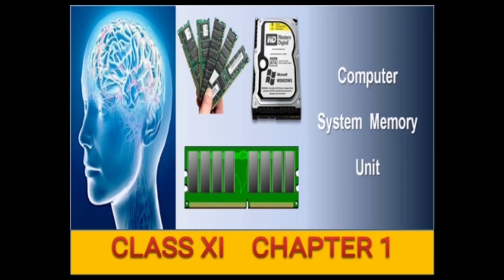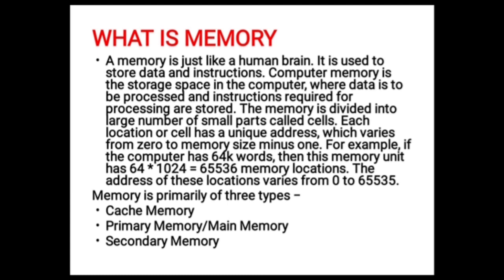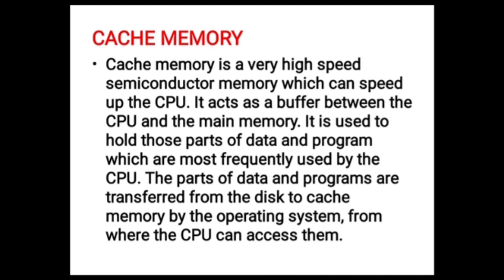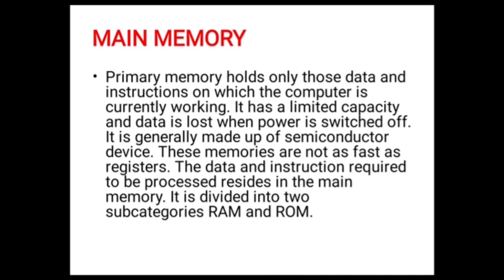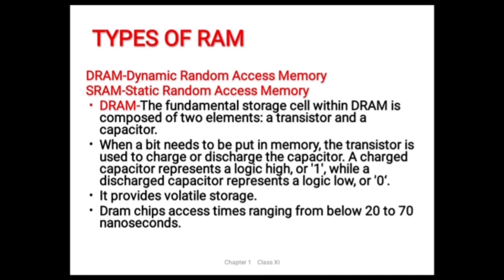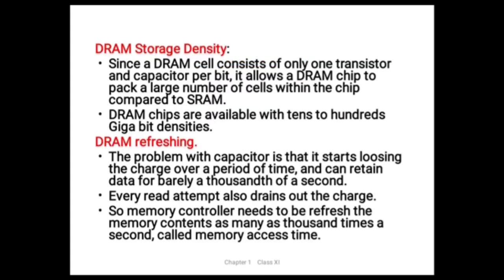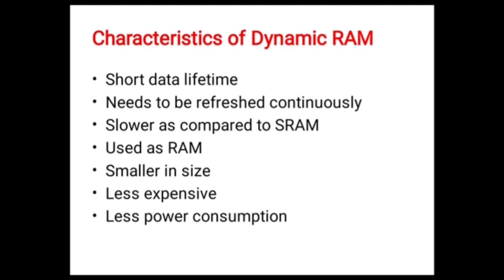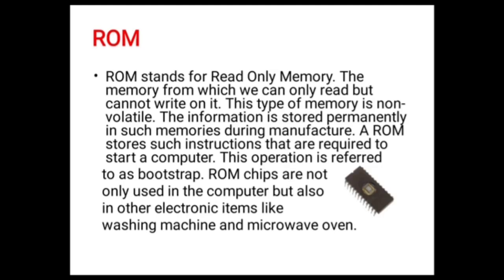11th - Computer Science - 14.05.20 - Computer Memory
Basic Computer Organization part 2